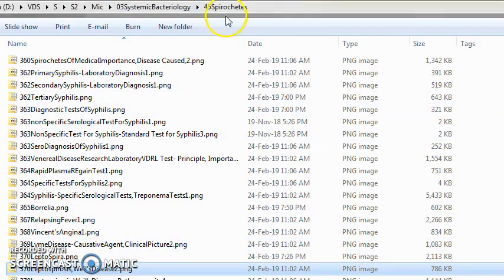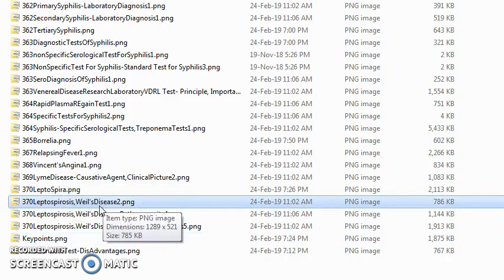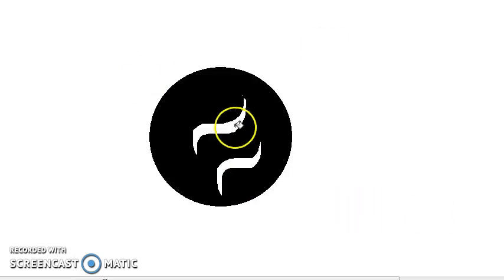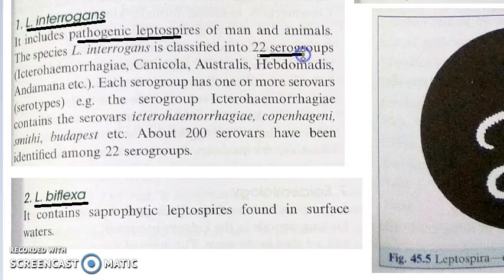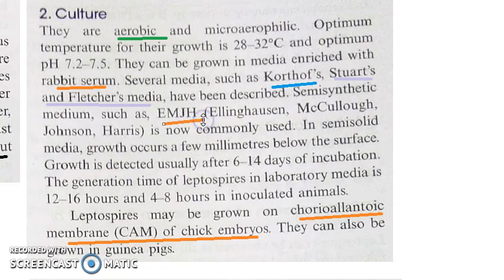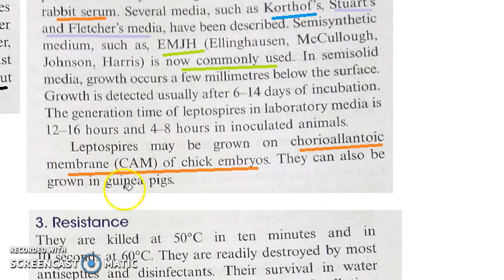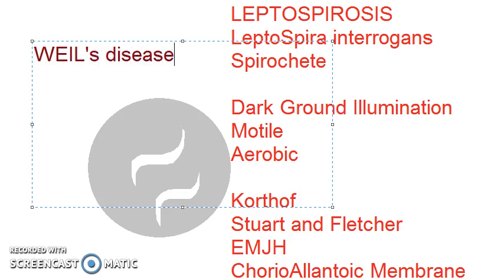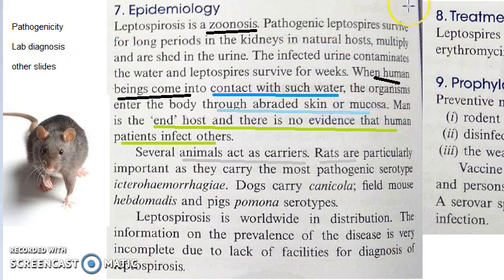Microbiology 370 a LeptoSpirosis Weils Disease leptospira bacteria Media EMJH interrogans rat urine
culture